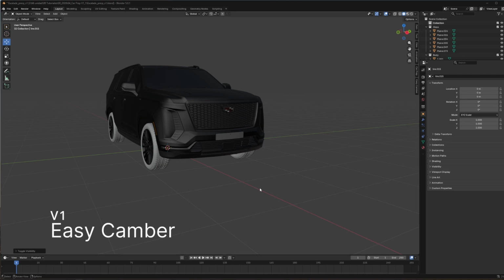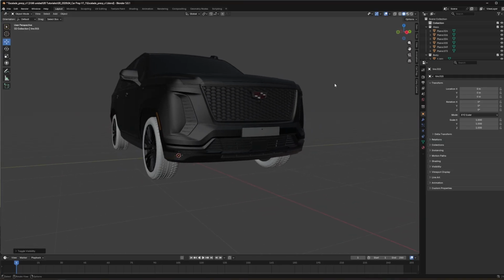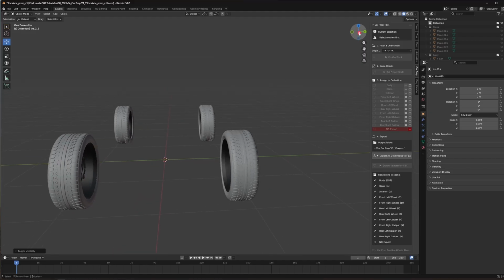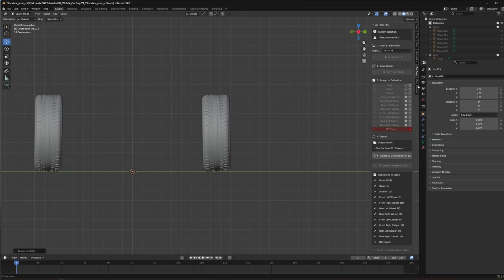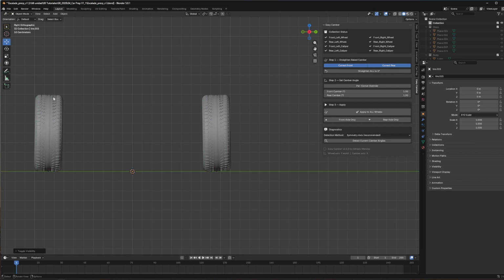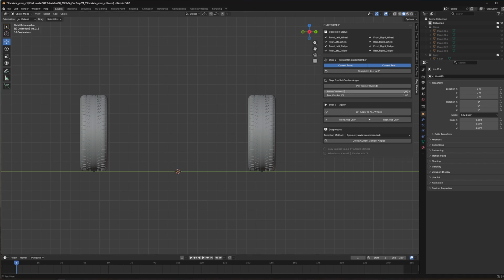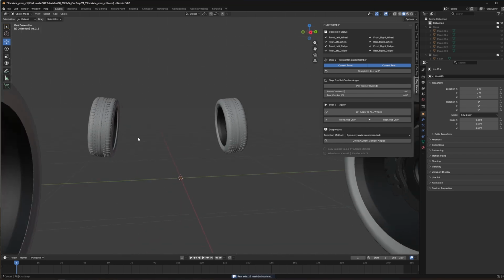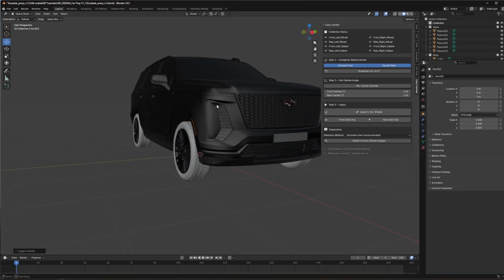This Addon Fixes Wheel Camber Automatically in Blender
In this video I walk you through Easy Camber, a free Blender addon I built to fix one of the most annoying problems in vehicle asset preparation — baked wheel camber.
If you've ever received a car model where the wheels are tilted but the rotation values show 0°, you know how painful it is to fix manually. Easy Camber solves that automatically, and also lets you add custom camber to all four wheels at once — front and rear axles independently.
What's covered in this video:

How to install and set up Easy Camber
How to assign your meshes to the correct collections
How to detect and straighten baked camber in one click
How to add positive or negative camber to front and rear axles
Per-corner override for full individual control